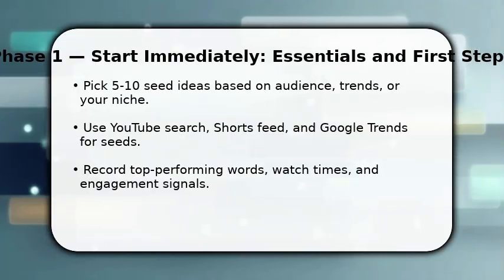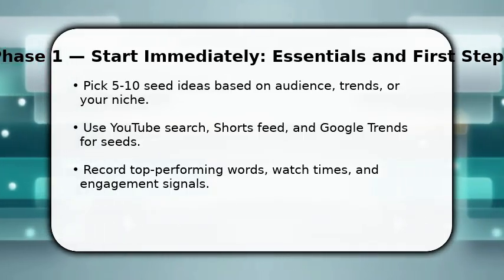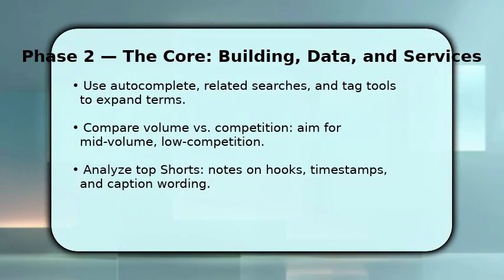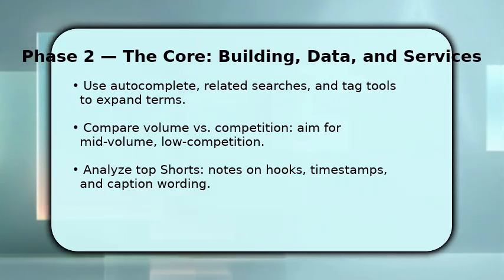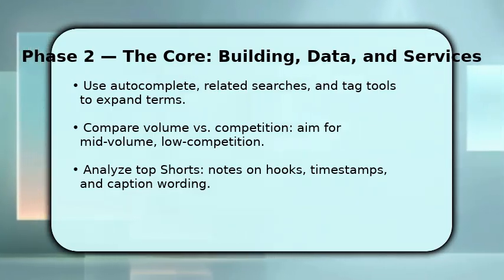How to Do Keyword Research for Youtube Shorts - Step by Step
How to Do Keyword Research for Youtube Shorts - Step by Step | 🔒 Surfshark VPN Deal — Stay private and secure. $1.99/mo + 3 Months Free ▸

Master the art of keyword research for your YouTube shorts to boost discoverability and engagement. This step-by-step guide will walk you through identifying relevant search terms, analyzing audience interests, leveraging tools like Google Keyword Planner or TubeBuddy, refining keywords based on competition levels, and optimizing titles, descriptions, and tags for maximum SEO impact.

YouTube shorts, keyword research, SEO optimization, Google Keyword Planner, audience interests, competition analysis, title tagging, description writing, video discoverability, engagement boost